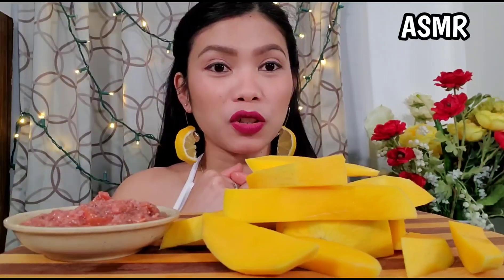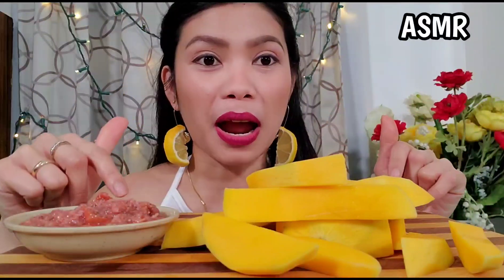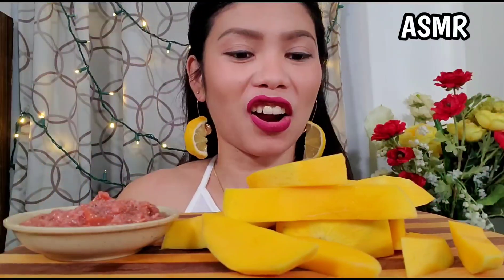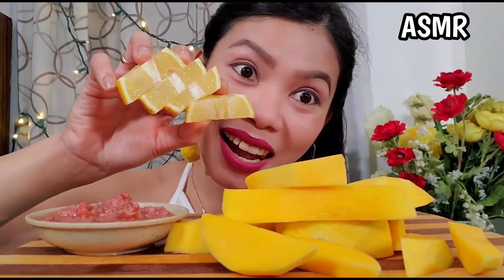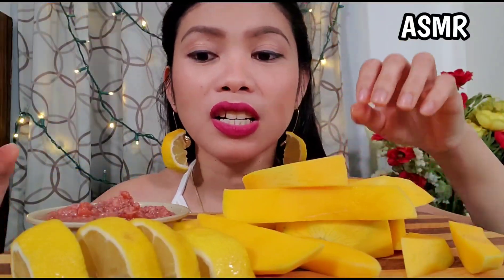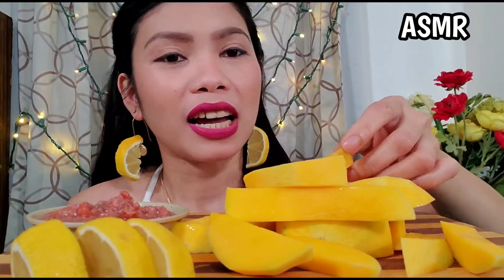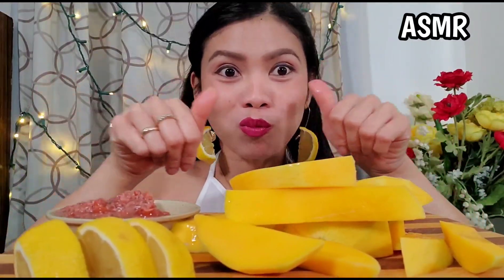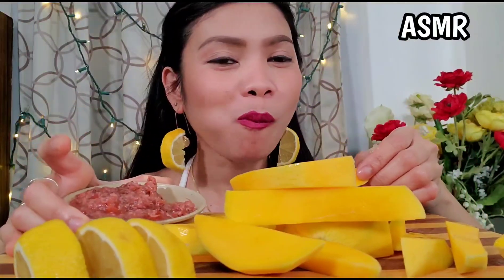ASMR MOST POPULAR FOODS,MANGO WITHIN BAGOONG (WHISPERING EATING SOUND)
Popular foods for ASMR, MANGO WITH BAGOONG which is popular in the Philippines. ASMR EATING,  ASMR MUKBANG with sounds.

❤FOLLOW ME❤

ASMR (Autonomous sensory Meridian Response ) is a euphoric experience identified by a tingling sensation that's trigger positive feelings,  relaxation and focus. Listening to whisper voice and eating sounds are some examples that trigger ASMR. Everyone has different ASMR triggers. I hope you fined one that you can help you to relax.